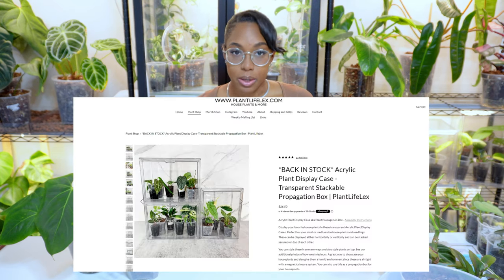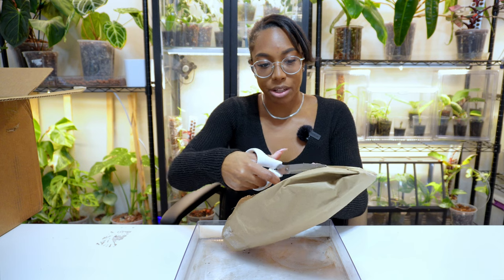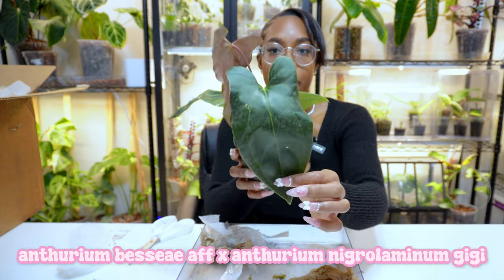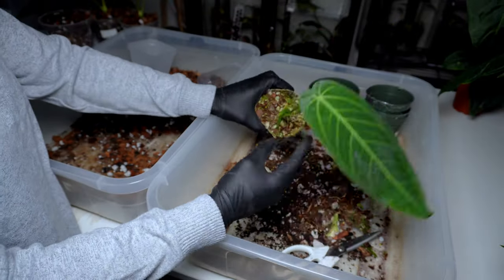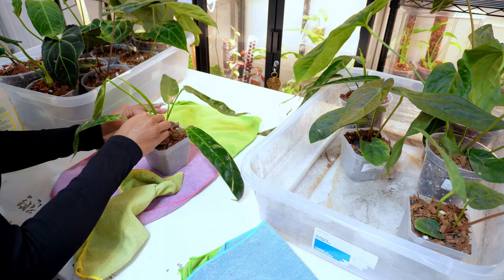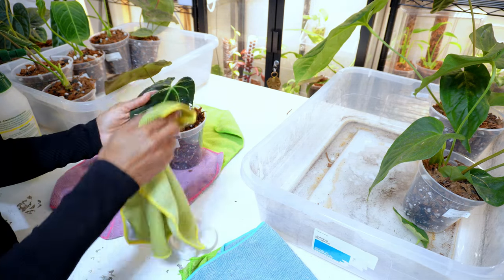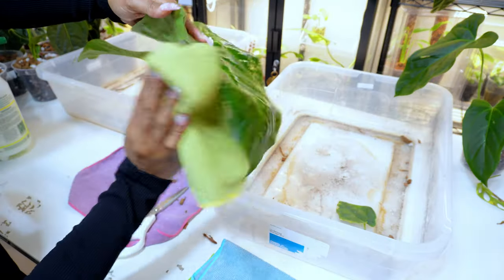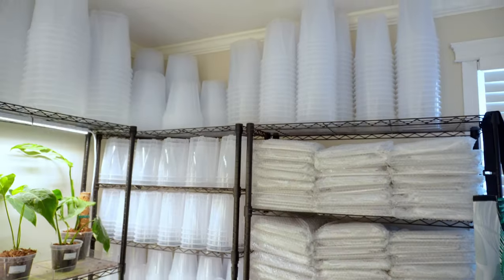Small Business Vlog🪴: New Anthurium Hybrid Unboxing🌱, Prepping For Shop Update, Packing Orders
✩Shop Rare Aroids & Hoyas On My Official Website RESTOCKS EVERY THURSDAY

✩Clear Plant Pots, Soil Free Potting Mixes, Trellises, Moss Poles, Acrylic Plant Display Cases

✩ETSY SHOP (PLANT ACCESSORIES ONLY USA HAWAII & ALASKA CUSTOMERS INCLUDED)✩

✩About PlantLifeLex:
Hi, I'm Lex (Alexis), the proud owner of Plant Life Lex LLC. In 2021, I embarked on a journey to turn my passion for houseplants into a thriving business. Here on my channel, I share everything from behind-the-scenes glimpses of running a rare houseplant shop from my home to valuable tips for those interested in starting their own plant business.

Vlog camera I use:
Sony ZV-E10
RODE Wireless Go II Mic

Non Copywrite Music from Epidemic Sounds